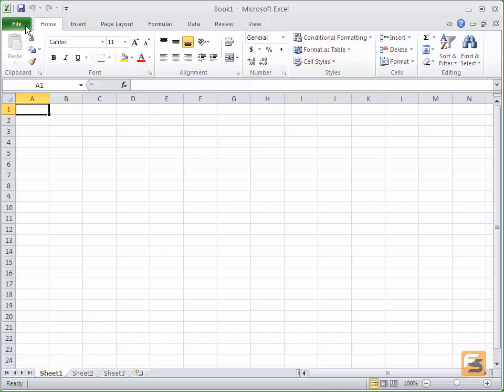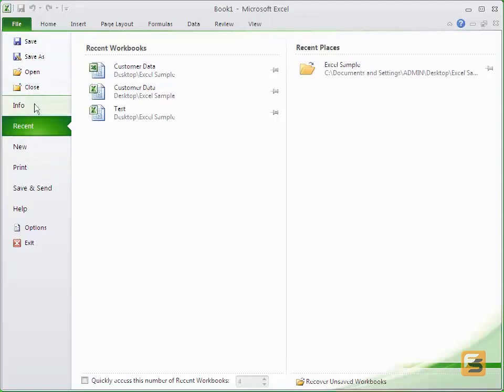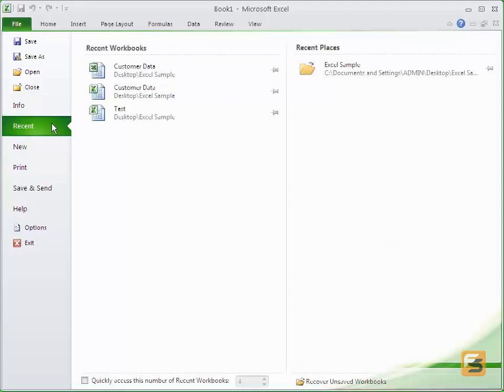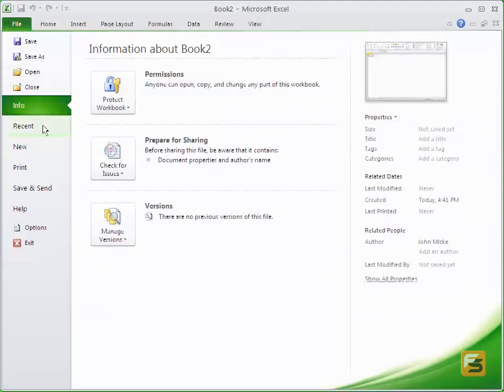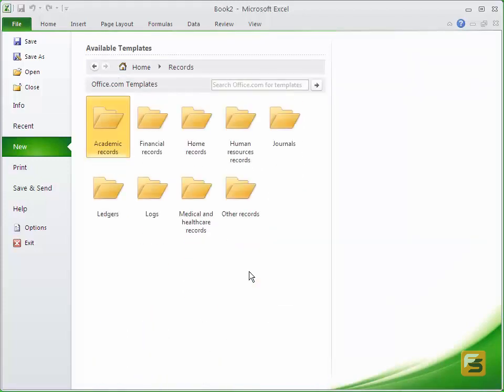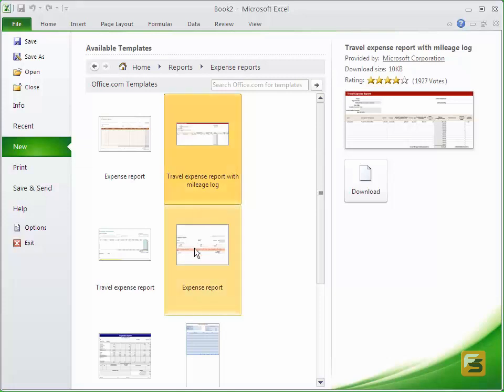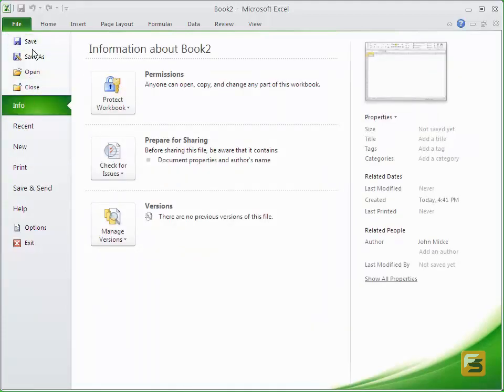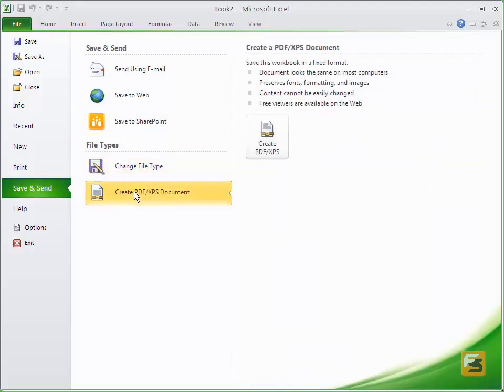THE BACKSTAGE EXCEL TRAINING 5 ONLY FOR EDUCATION PURPOSE.